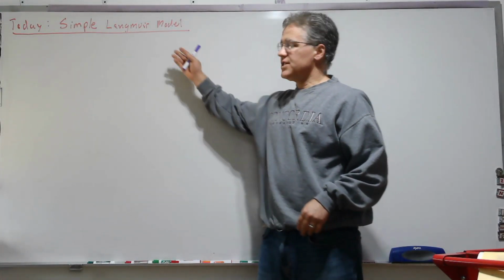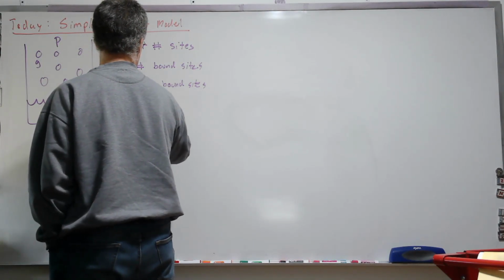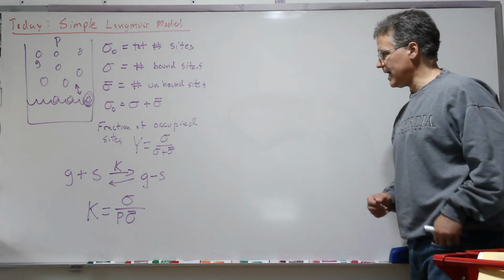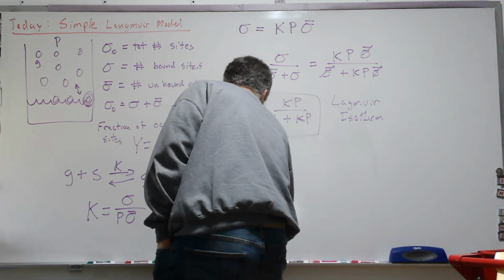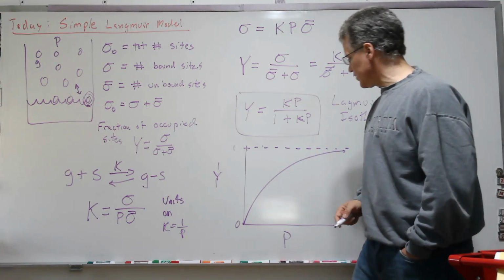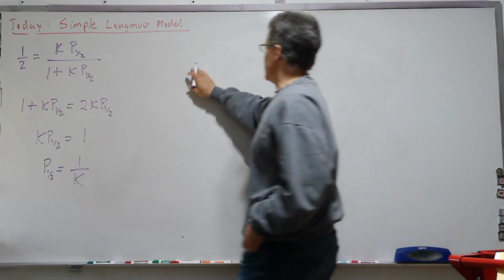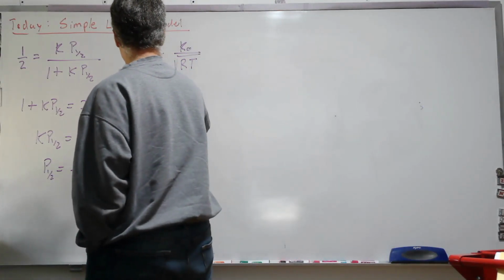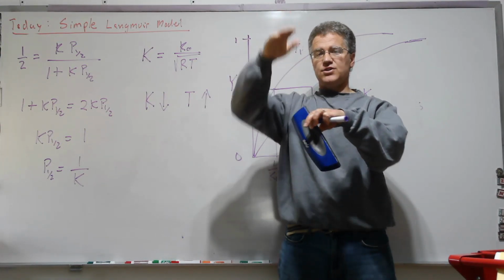Langmuir Model: Basics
Embark on an in-depth exploration of the Langmuir Adsorption Model with the first lecture of our adsorption mini-course series. This video provides a foundational understanding of the basics of the Langmuir model, a cornerstone concept in the study of adsorption processes. Ideal for students and professionals in chemistry, materials science, and related fields, this lecture demystifies how molecules adhere to surfaces in a monolayer, emphasizing the model's assumptions, mathematical formulation, and its applicability to real-world scenarios.

By delving into the Langmuir Adsorption Model, viewers will learn about the equilibrium between adsorbed molecules and those in the bulk phase, and how this equilibrium is influenced by factors such as surface sites, adsorbate concentration, and temperature. The lecture not only lays the theoretical groundwork but also prepares you for applying these concepts to practical problems and experimental data analysis.

For a deeper dive into adsorption models and to access further resources, visit our course

Join us as we unlock the secrets of surface chemistry through the lens of the Langmuir Adsorption Model.